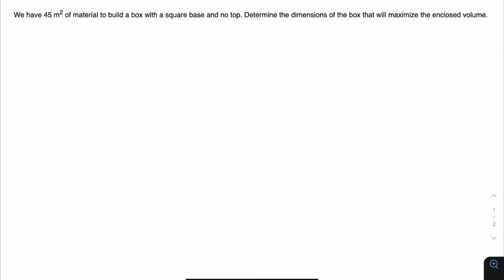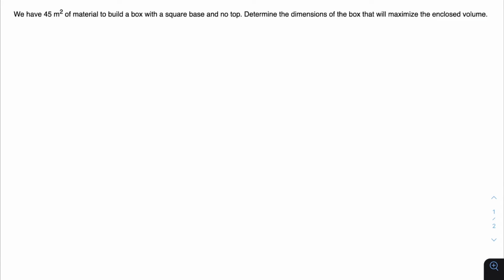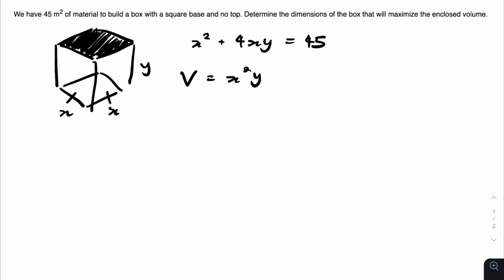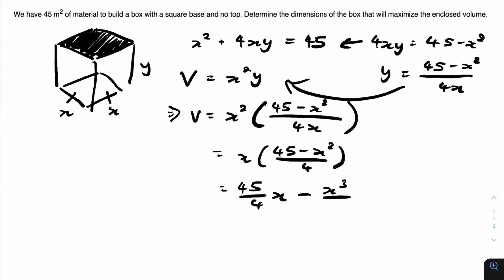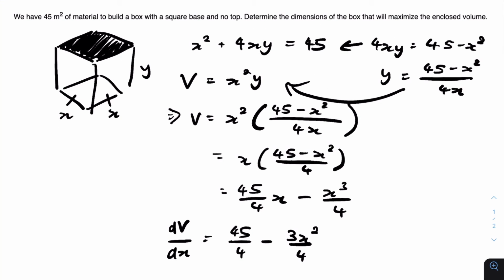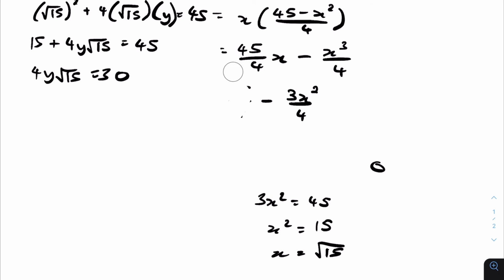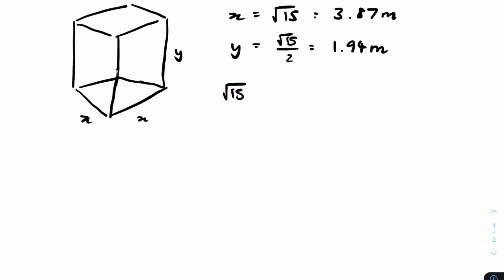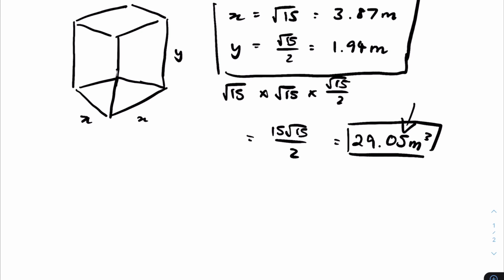Optimization: Introduction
Hey everyone! In this video, we tackle optimisation - a concept linked to our previous unit on stationary points - and learn how this particular application can be widely used and can easily be understood with the help of differentiation. In the next video we’ll attempt more practice problems on the concept. Enjoy!

Timestamps:

Introduction: 0:04
Example: 1:06
Summary: 5:41

Practice problems coming in the next video :)